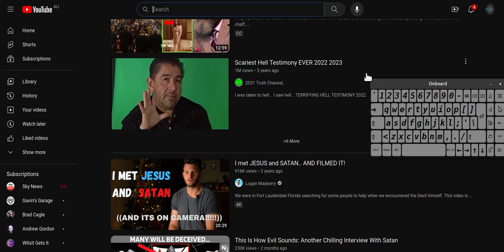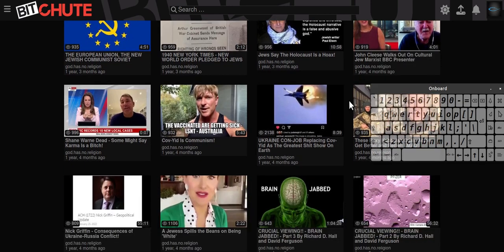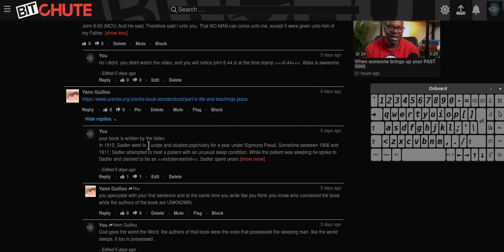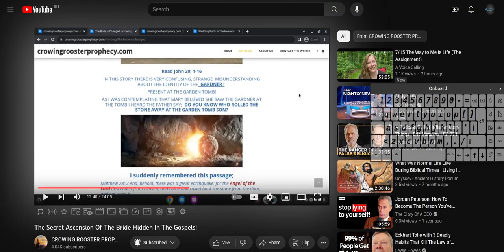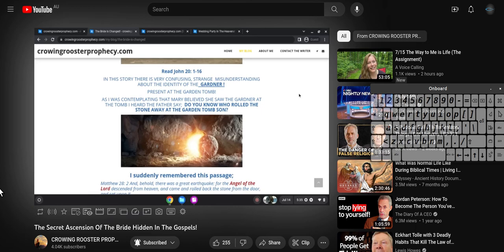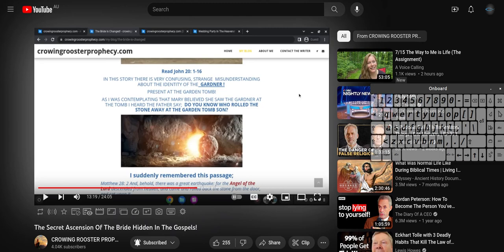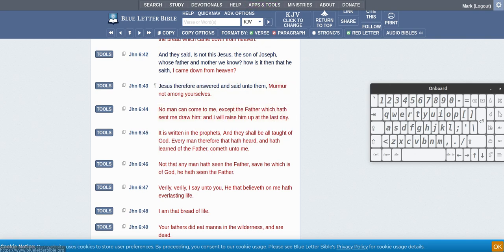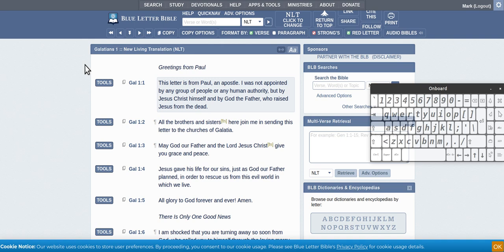the importance of john 6 44 and the rebuking of another gospels